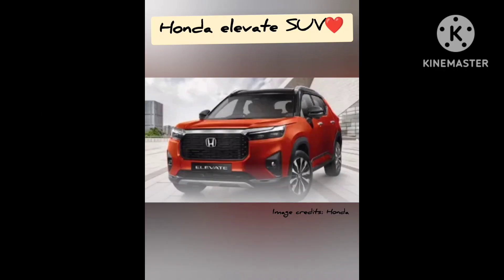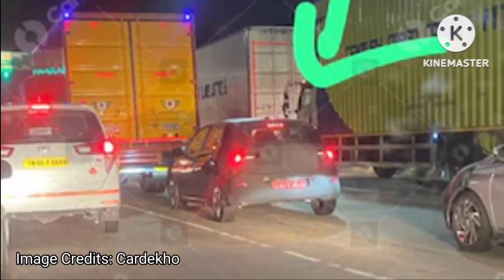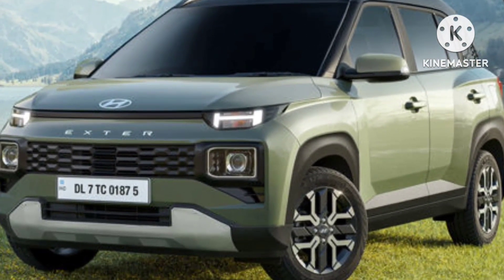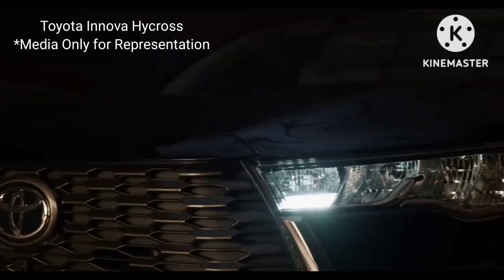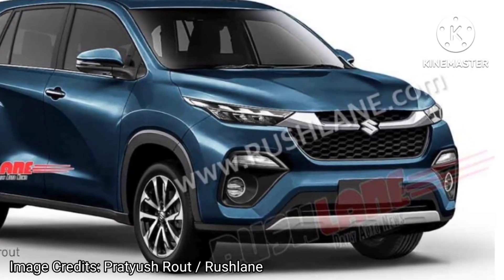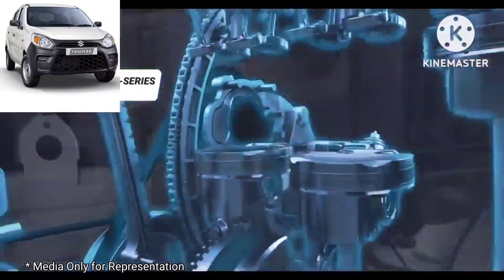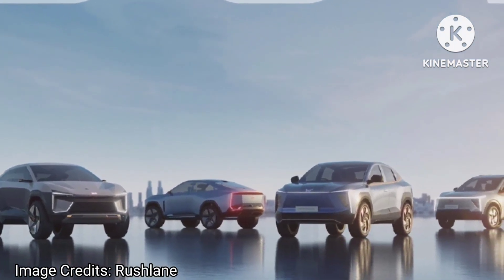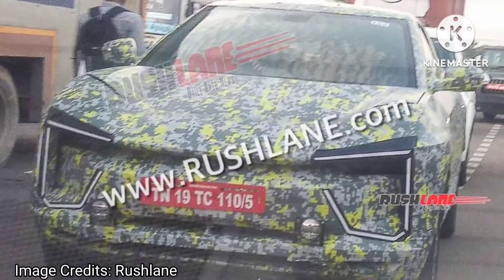Auto New This Week🤯| Honda Elevate Unveiled | Maruti Tour H1 | Maruti Engage | BE.05 | Hyundai Exter